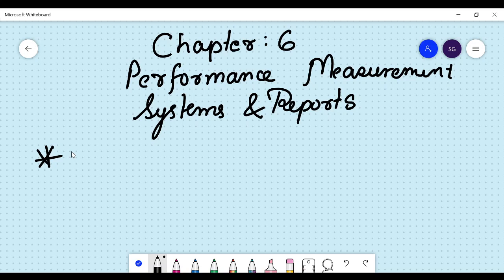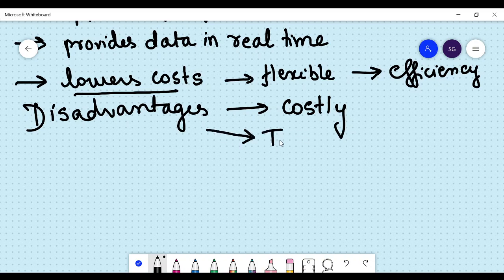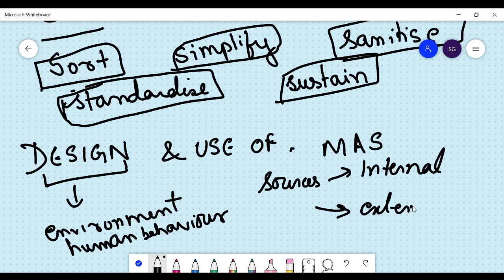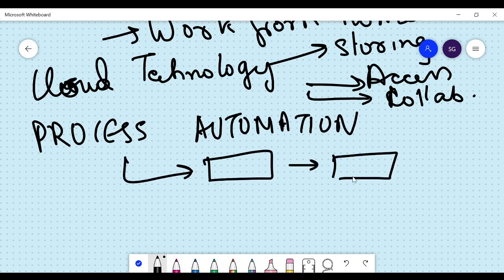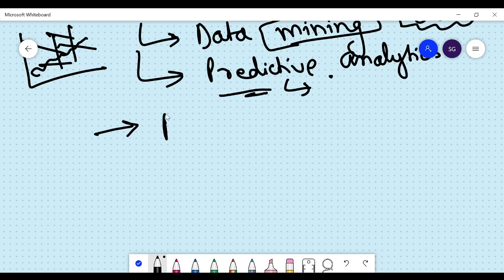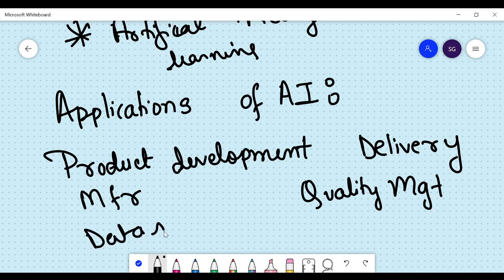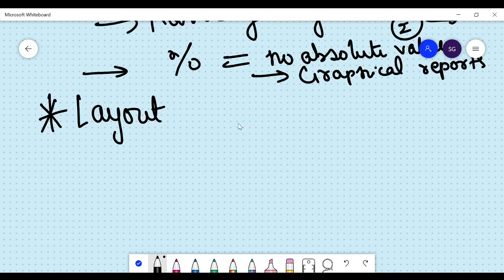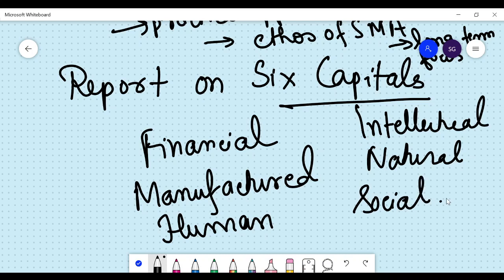CHAPTER 6 | ACCA | APM | STRATEGIC LEVEL